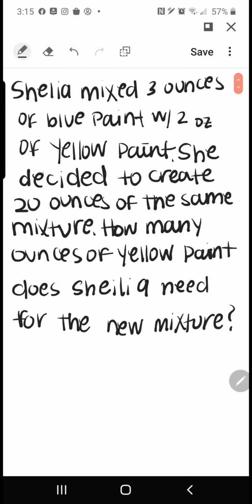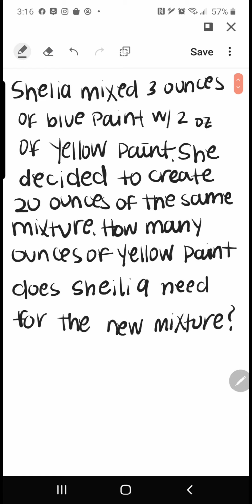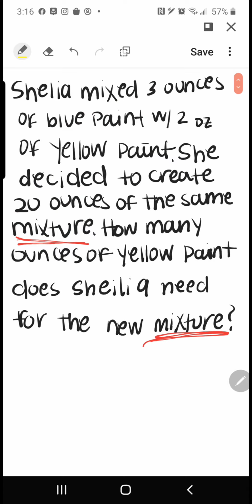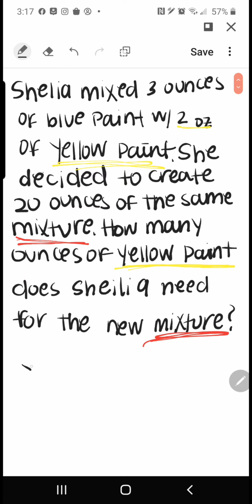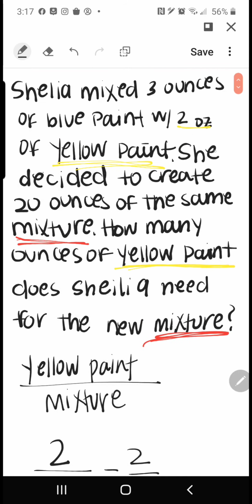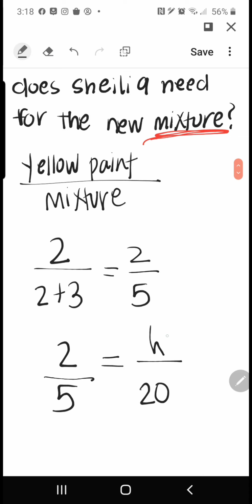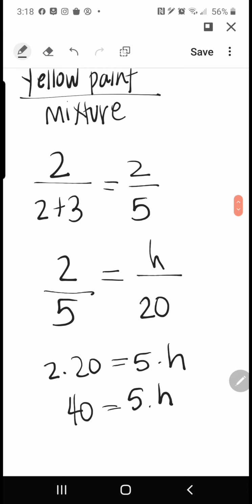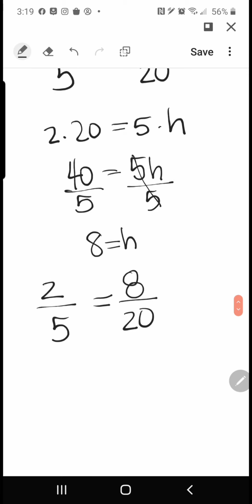Cross Multiply- Word Problem #2